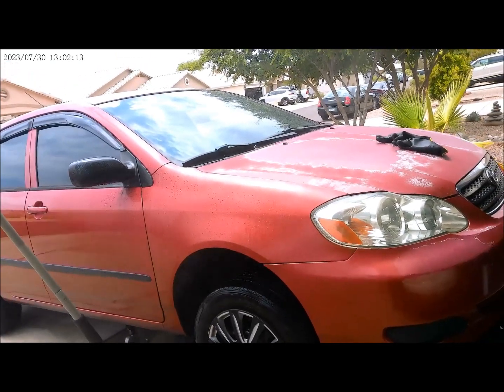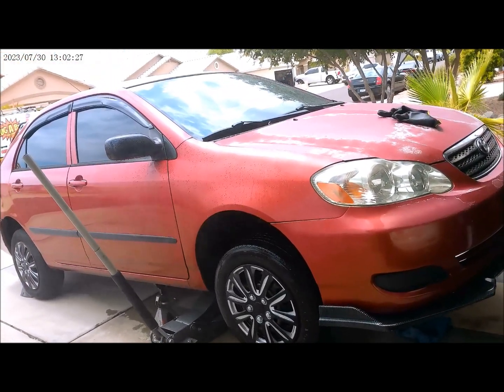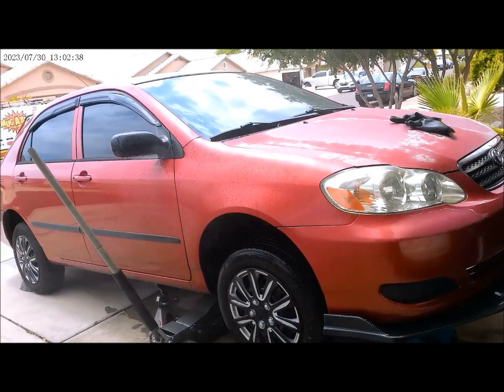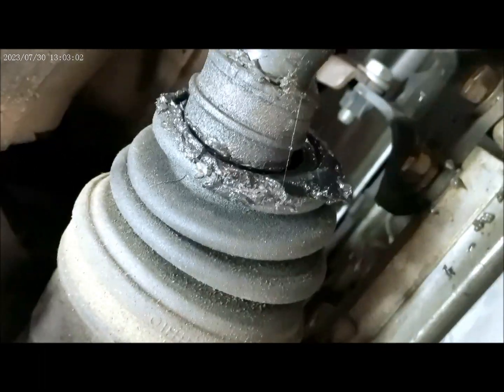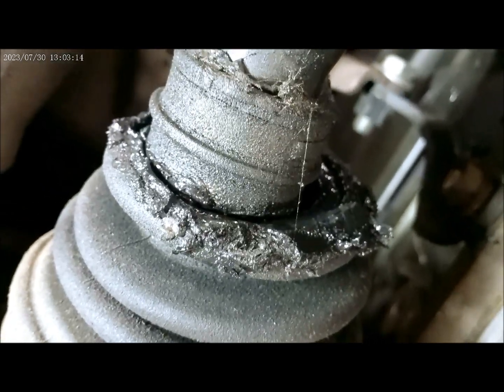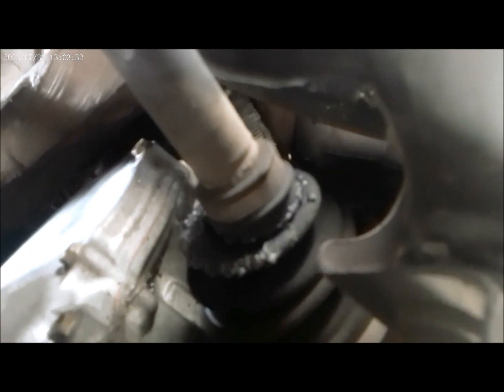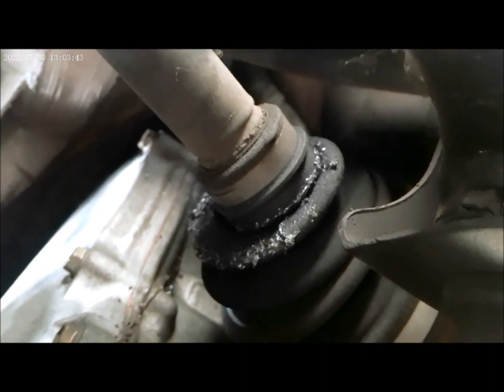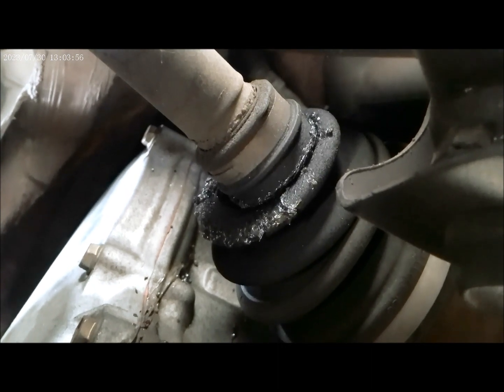2005 TOYOTA COROLLA MAKING CRNKING NOISE DIAGNOSIS